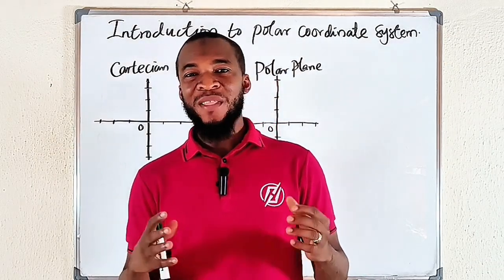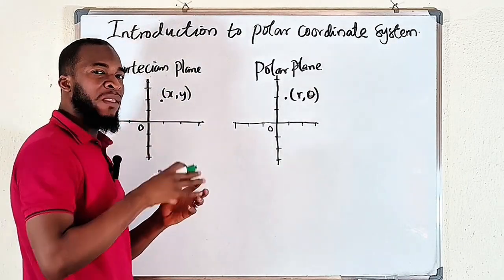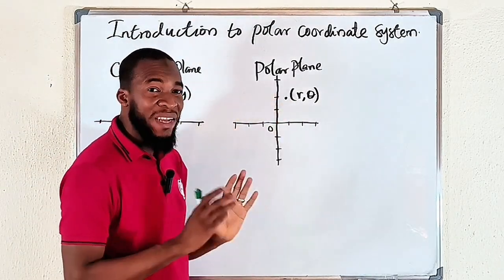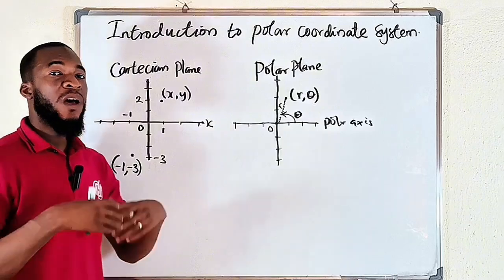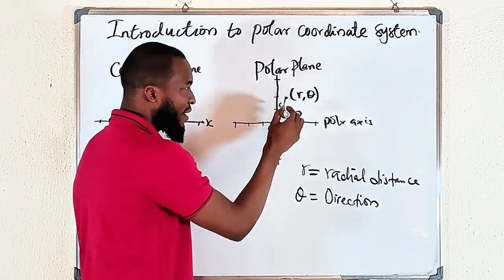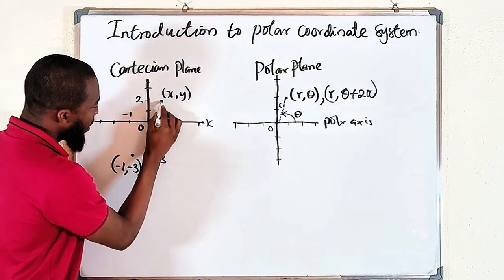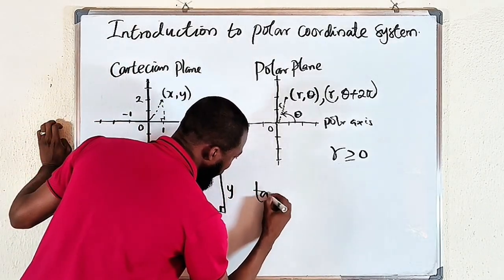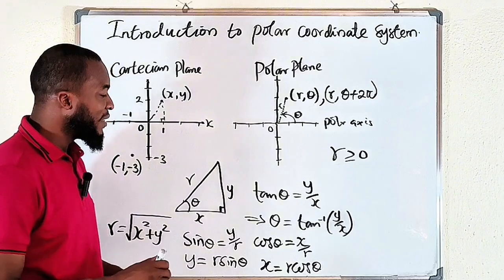Introduction to the polar coordinate system